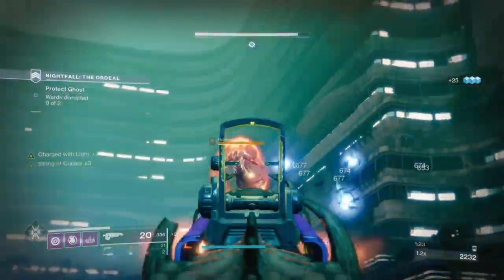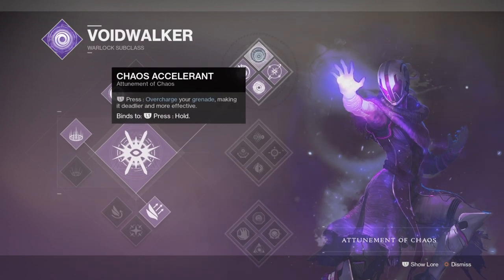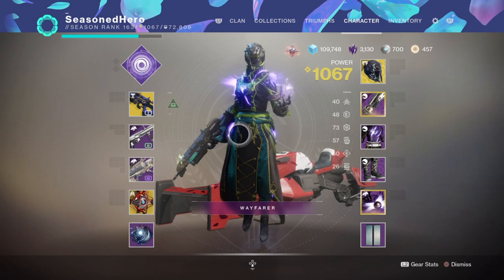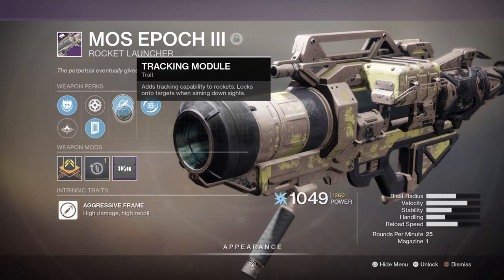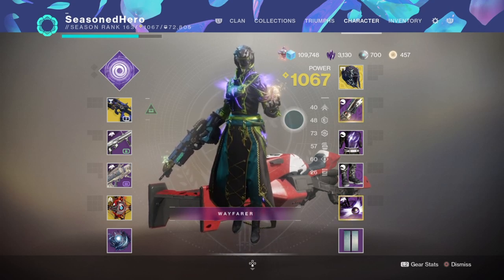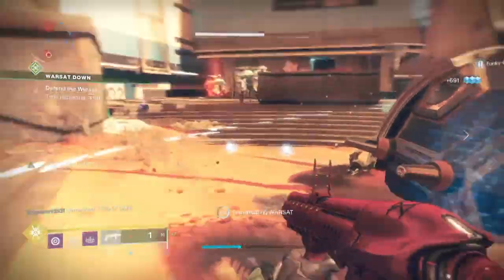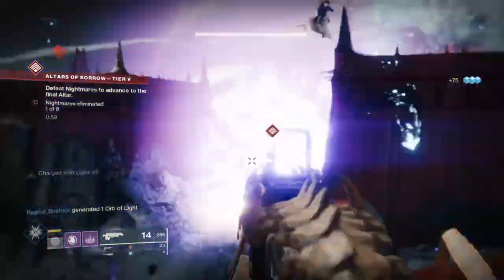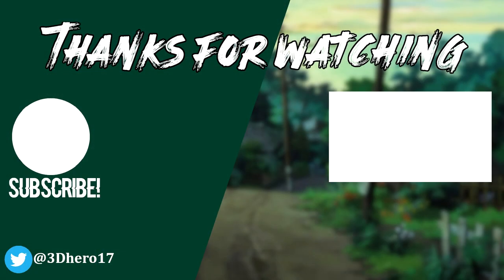Dire Ahamkara 2.0 (HOW TO GET 70% - 80% SUPER ENEREGY!) Warlock PvE Build - Destiny 2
You know, I think I may have found a way to get the skull of dire ahamkara useable again with the right methods. Using the energy converter mod, badjuju, charged with light mods and a lot of intelligence mods, we can get the skull of dire ahamkara to become a 2.0 version with a much better success rate on it own.

Useable in the majority of the content except from endgame because of how strict and precise the build is. Still functional to provide a good amount of service to all those who decides to main the following build.

Enjoy :D